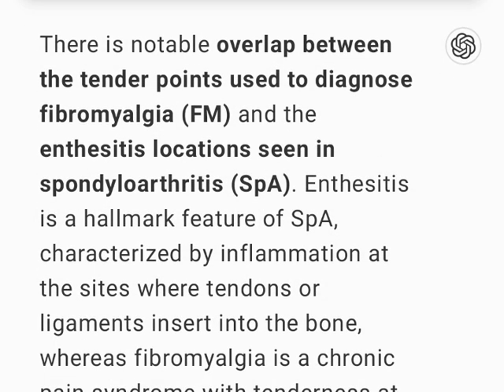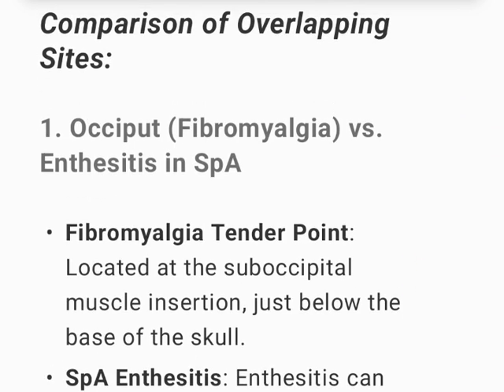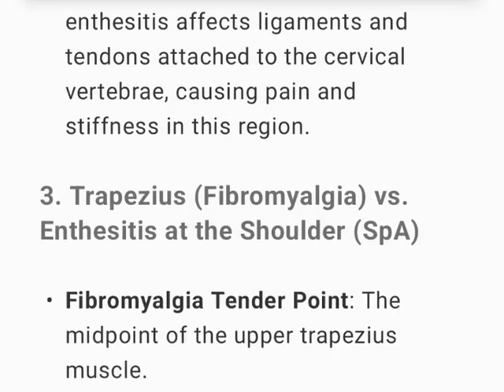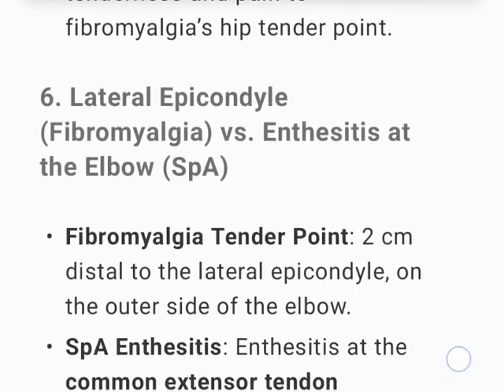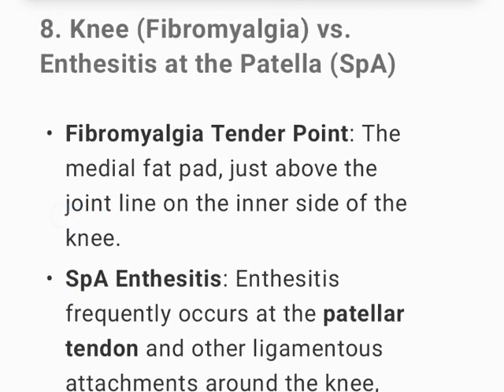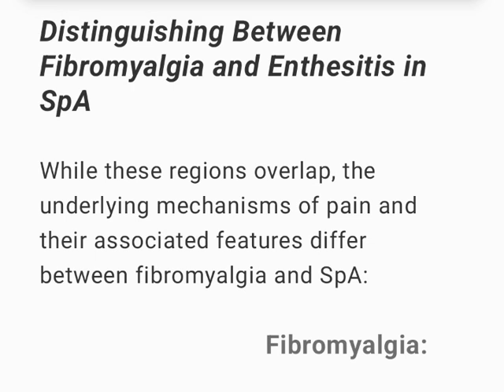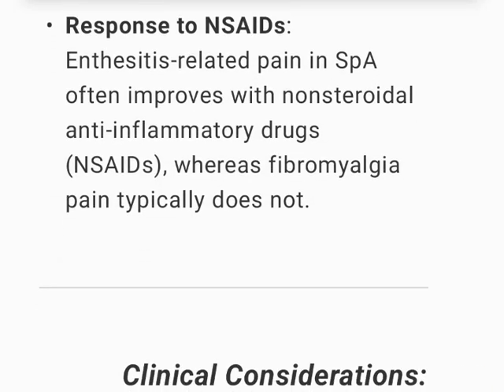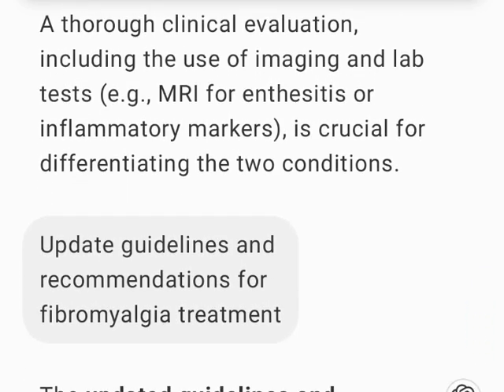Fibromyalgia Tender Points vs Axial SpA Enthesitis